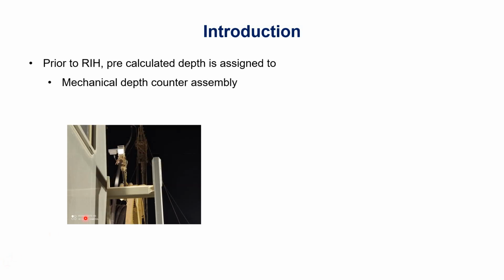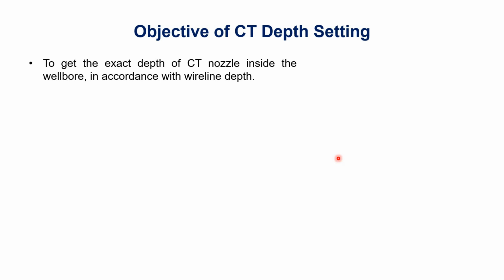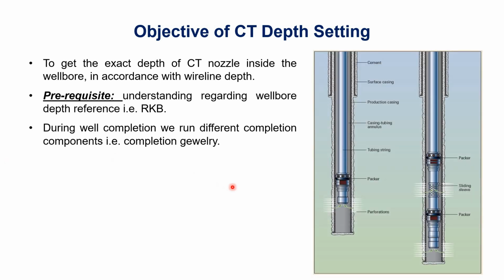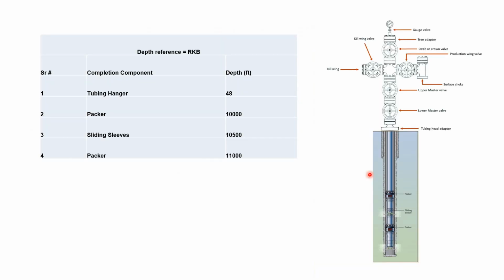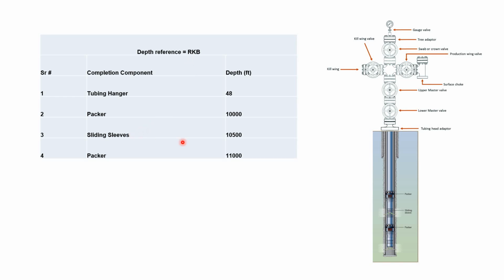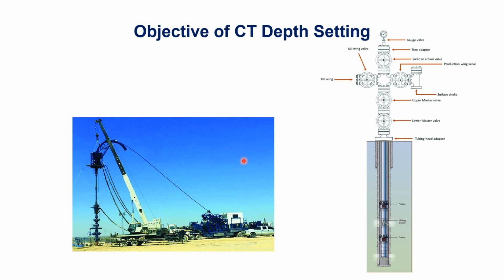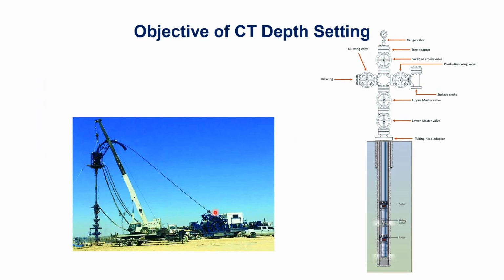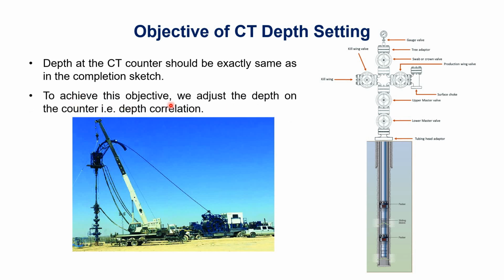52 - Coiled Tubing Depth Setting Part I by Yasir Ali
This video tutorial, will help you to understand
1) What is meant by CT Depth Setting?
2) What is the objective of CT Depth Setting?
3) What is meant by Reference Depth or RKB?